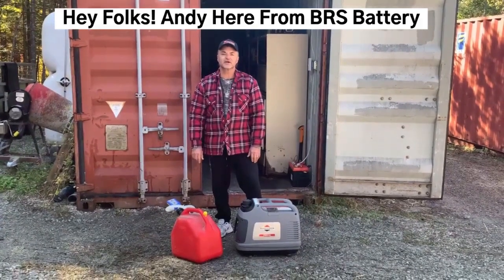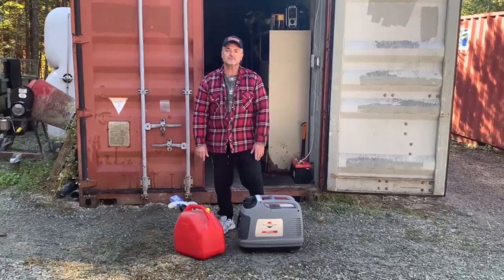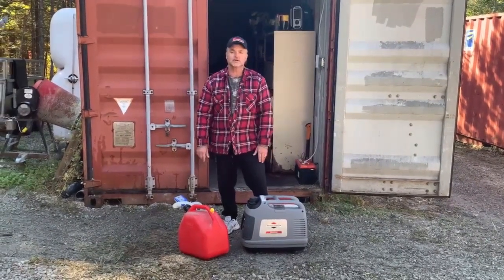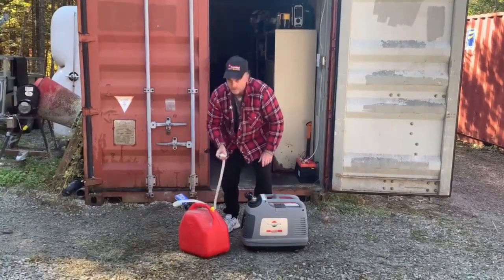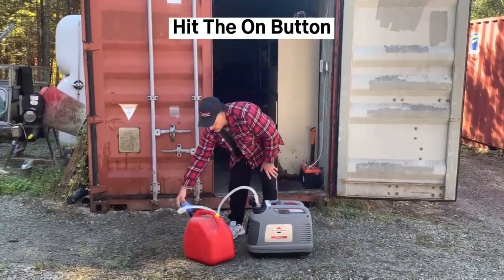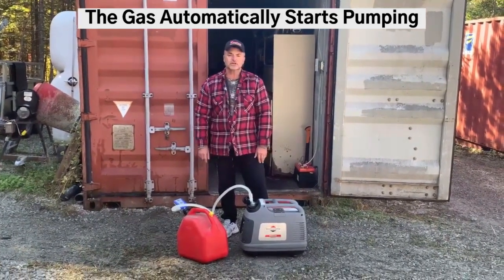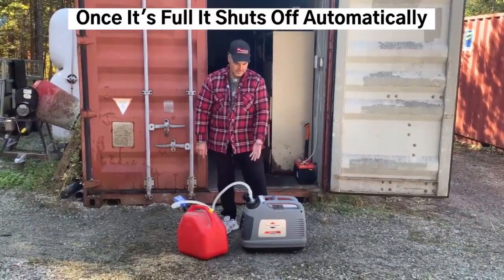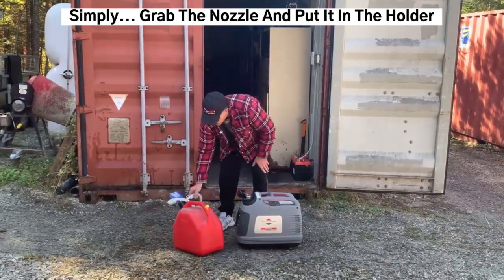Transfer Fuel Fast & Easy with The BRS PumpMatic Super Gas Pump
New BRS Fuel and Diesel Pumps help you transfer fuel and liquids fast. Pumps 3.2 Gallons Per Minute and has a leak proof seal to prevent spills and overflow with the automatic stop sensor.

The new fuel transfer pump is the fastest and most efficient way to pump gas, diesel, or kerosene. It can pump up to 3.2 gallons per minute, making it the perfect choice for those who need to transfer fuel quickly and efficiently.